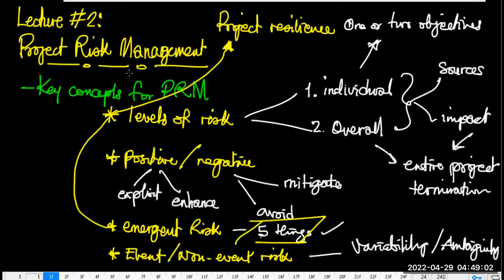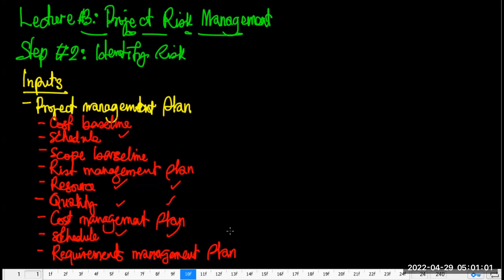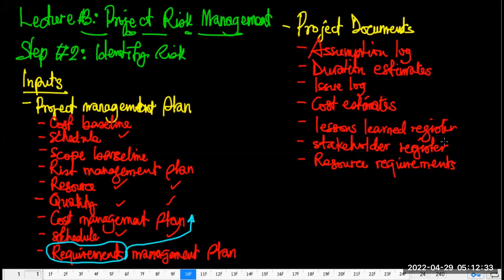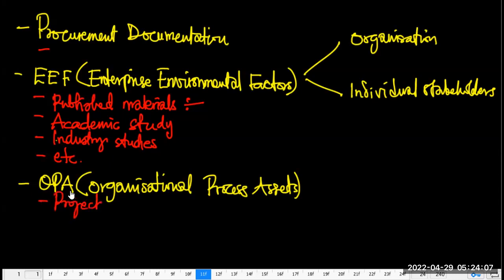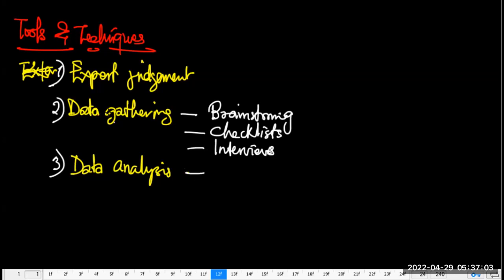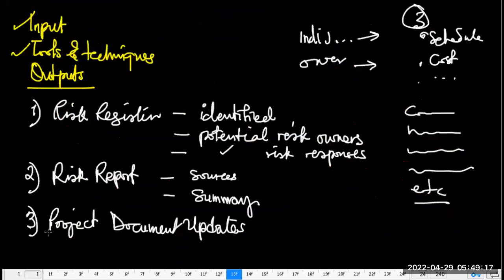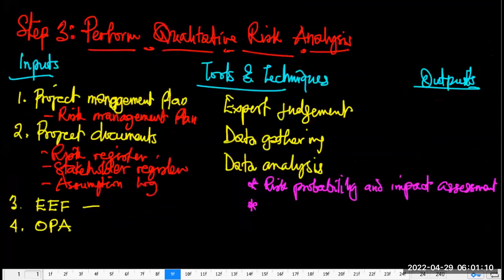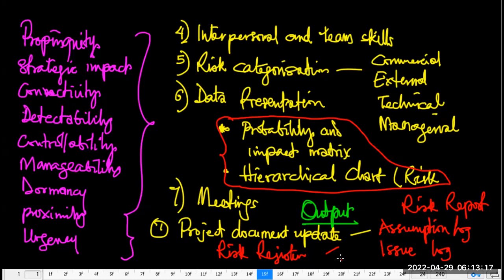LECTURE 3: PROJECT RISK MANAGEMENT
This is a continuation of our tutorials on project risk management with focus on IDENTIFY RISK and PERFORM QUALITATIVE RISK MANAGEMENT as the second and third processes of project risk management.